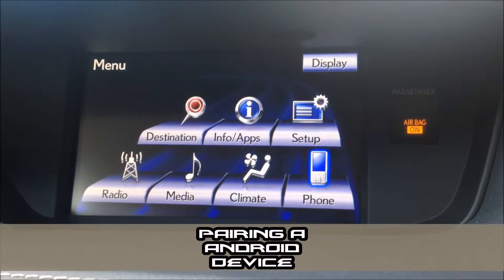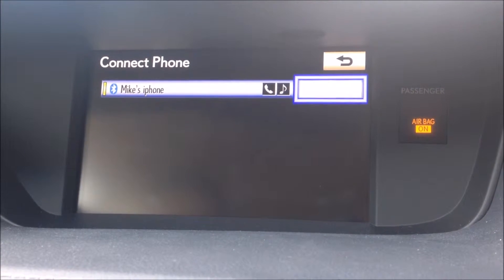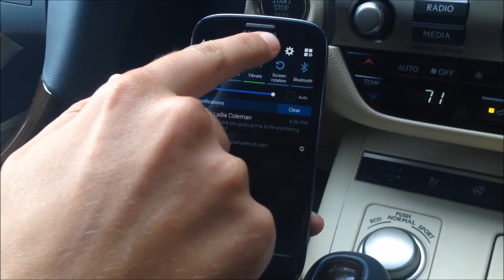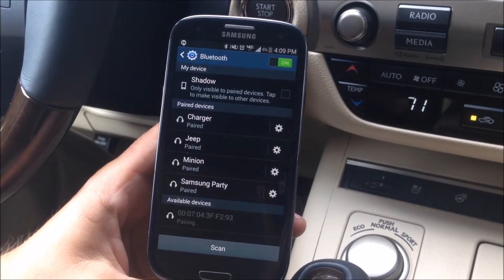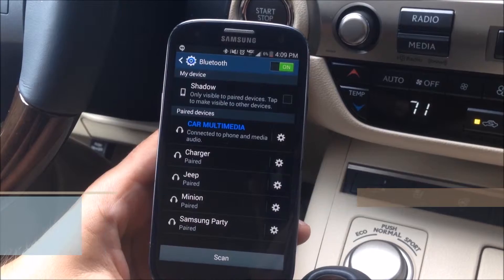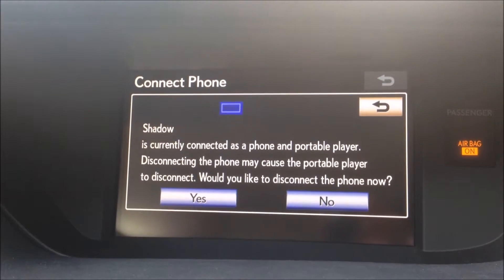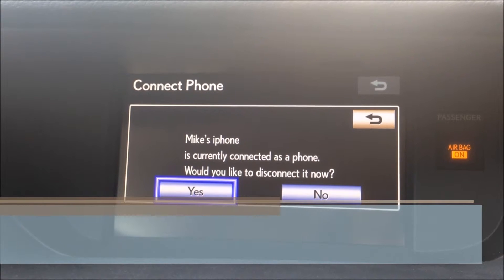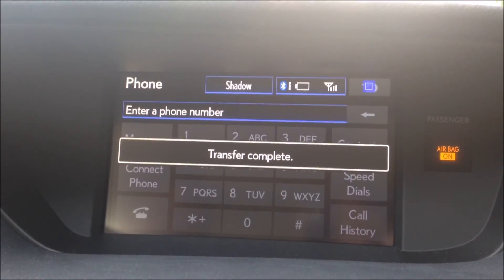Android Phone Pairing